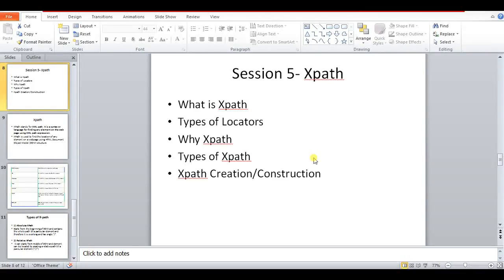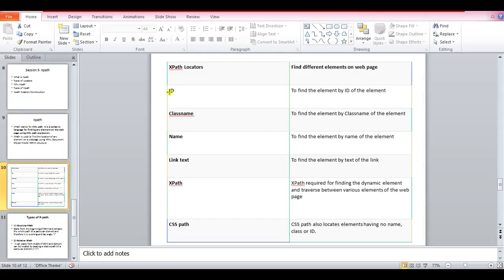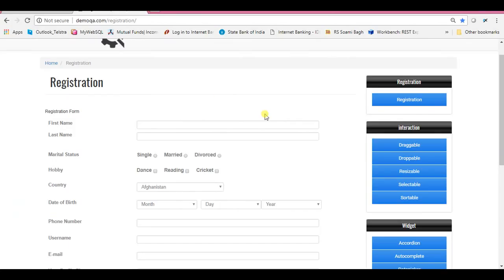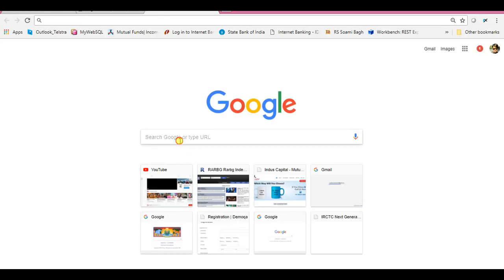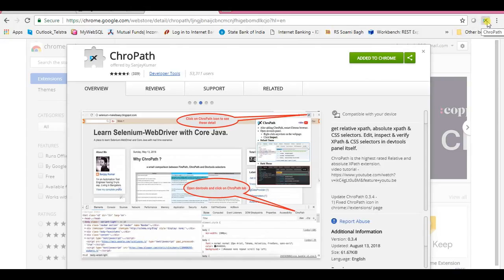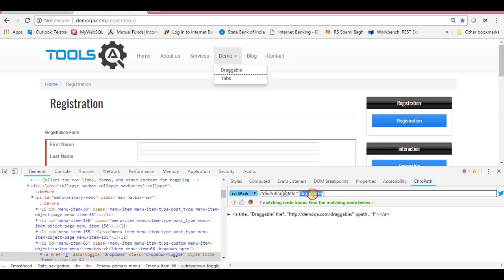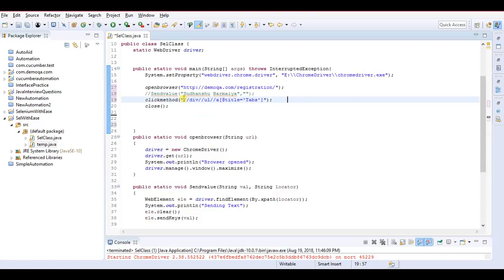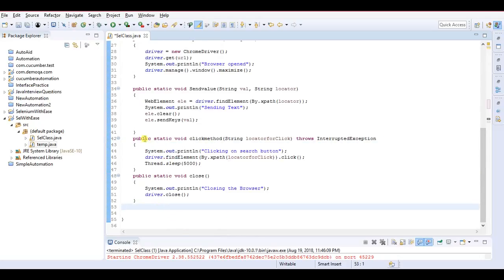xpath tutorials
Learn xpath in 20 minutes